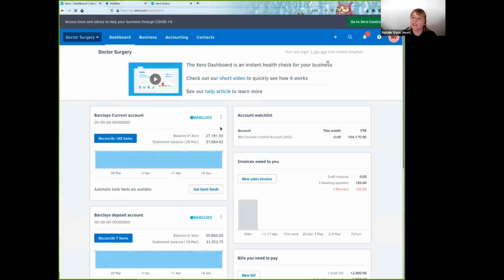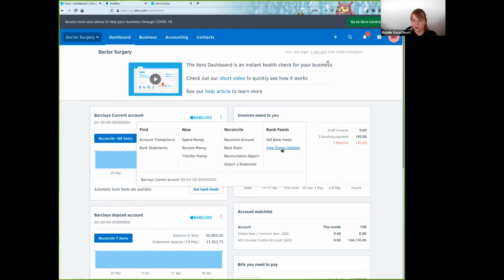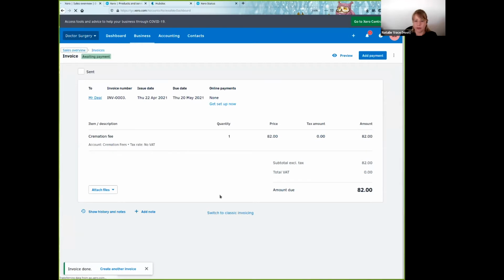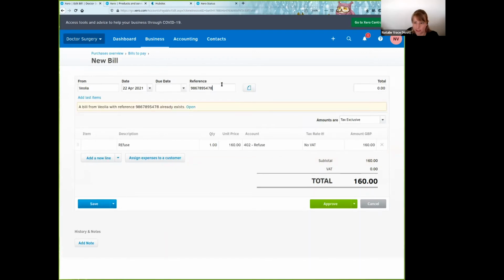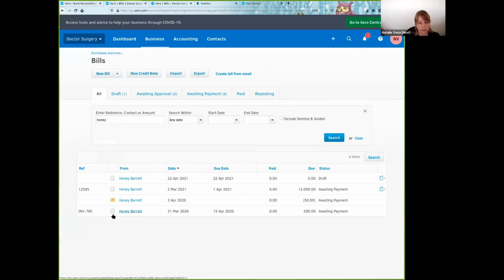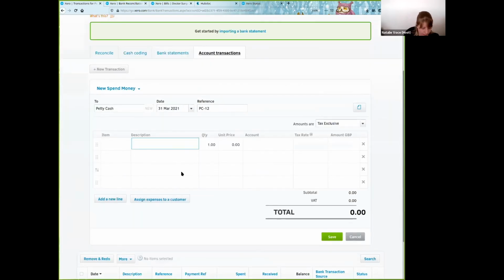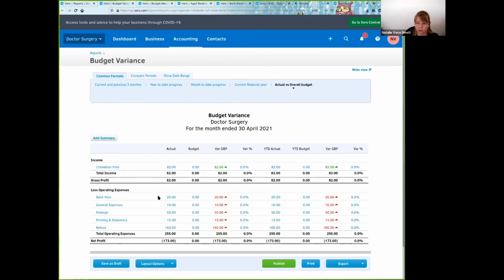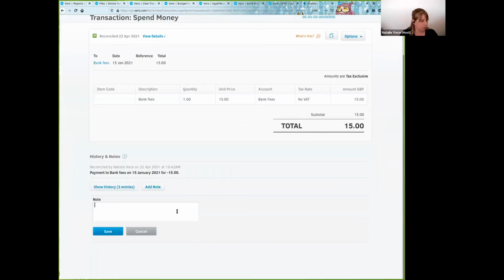Xero for GP Practices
The basics and a bit more with Natalie.